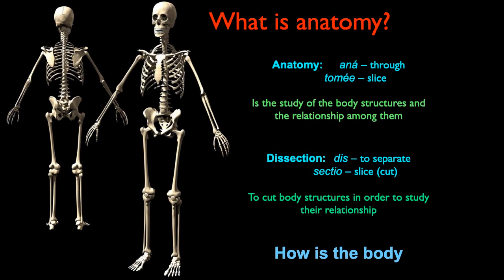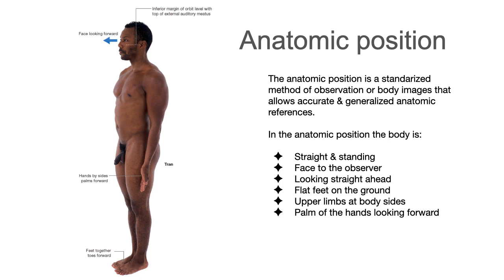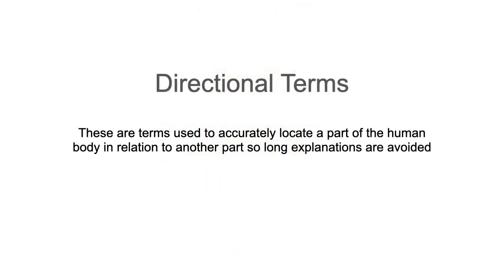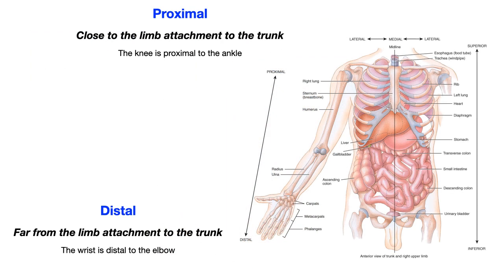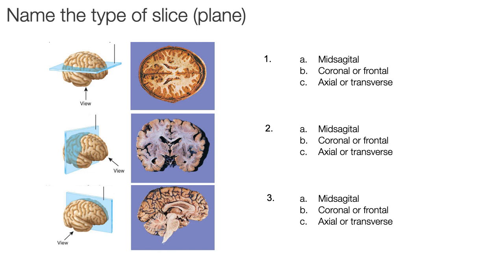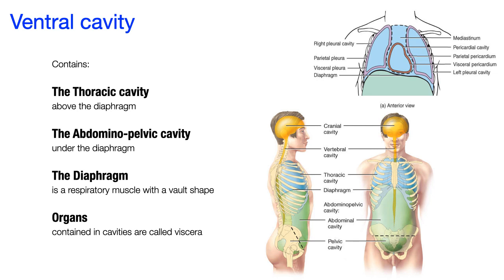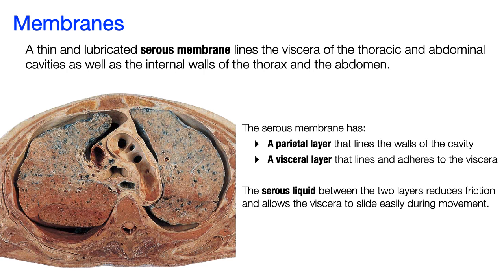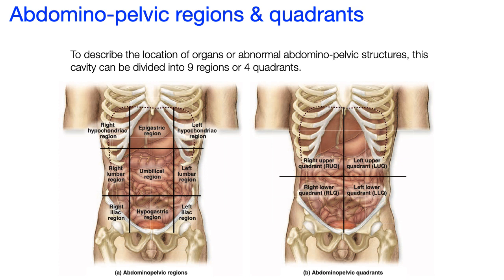Anatomy concepts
introduction to anatomy: general concepts